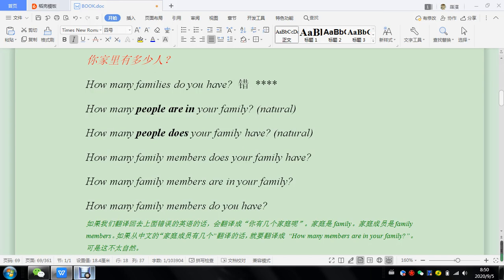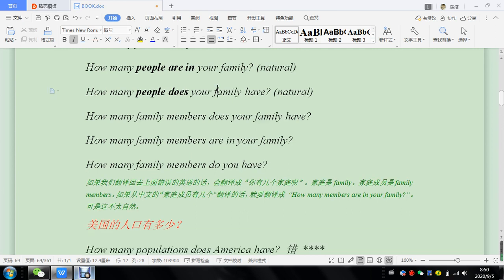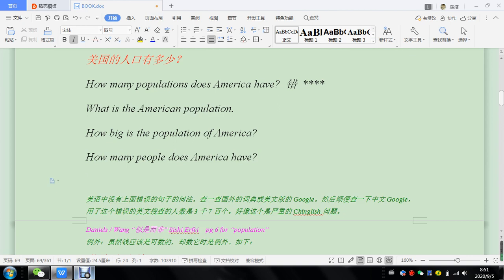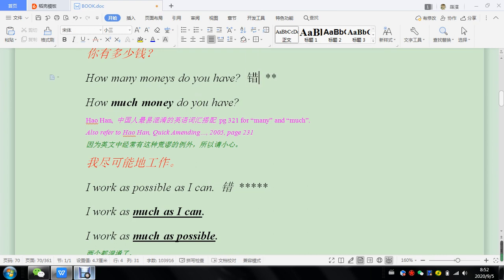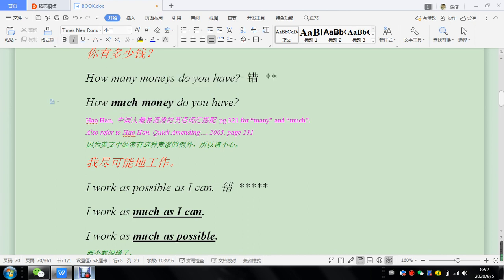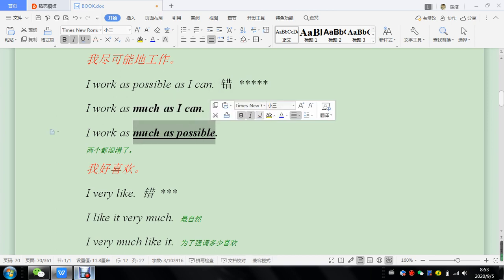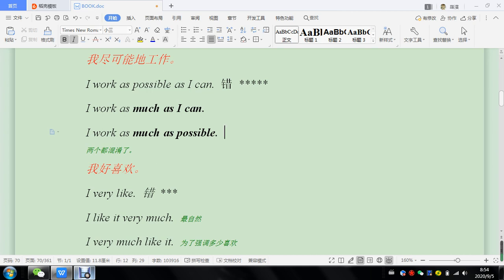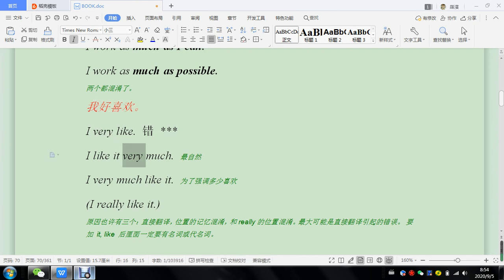EMC56M中國英語錯誤第56期字母M